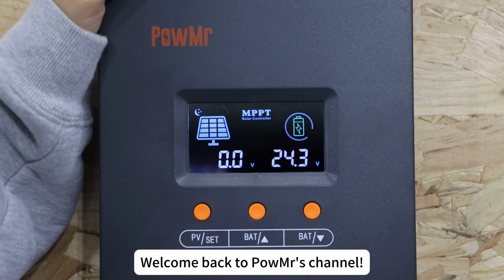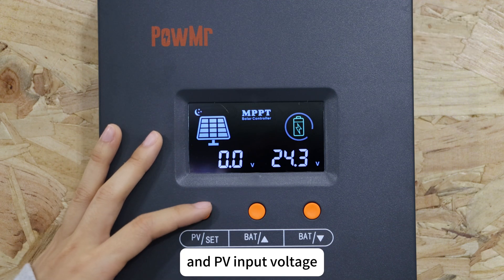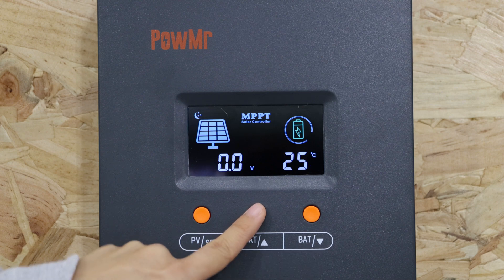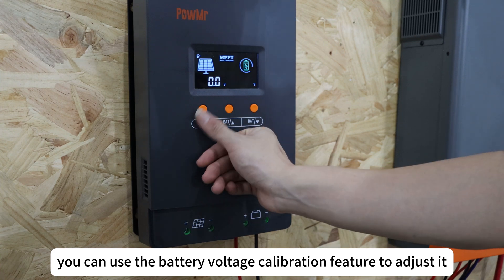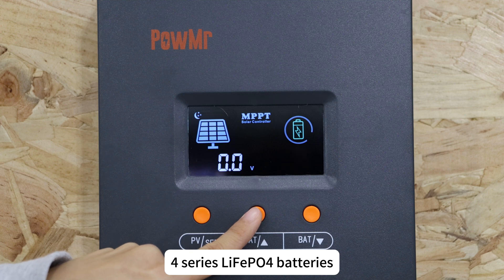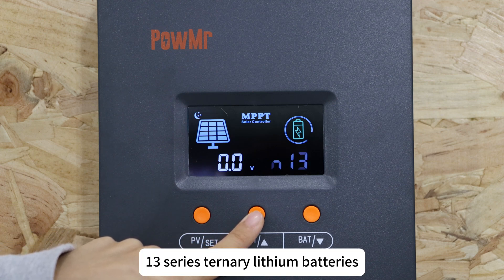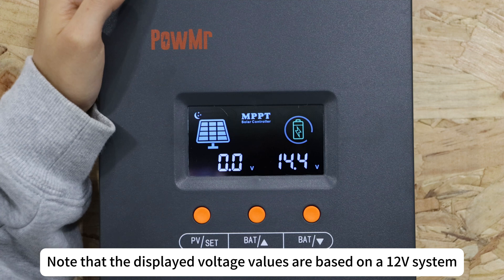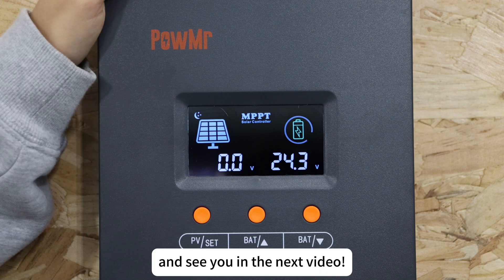How to Setup the PowMr MPPT Solar Charge Controller - POW-M100-PRO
In this video, we will walk you through the setup process for the POW-M100-PRO solar charge controller. This guide also applies to the POW-M80-PRO model. The POW-M100-PRO solar controller, representing cutting-edge innovation in the field of solar technology. Designed to deliver outstanding performance and reliability to your solar system, our meticulously crafted controllers feature advanced CNC technology, an LCD screen, and user-friendly button design, expanding configuration capabilities for real-time monitoring of operational data and system status. Additionally, the controllers support Maximum Power Point Tracking (MPPT) battery charging mode, maximizing energy utilization efficiency.

Features:
✅High-Efficiency Charging
✅Versatile Application
✅Multiple Electronic Protections
✅Adaptive Boost Charging
✅Up to 12 Units in Parallel